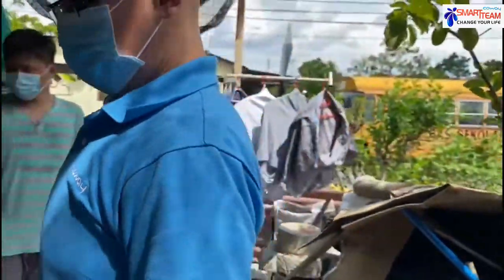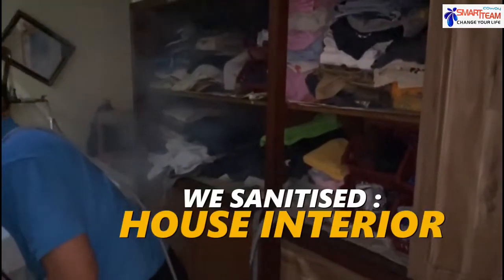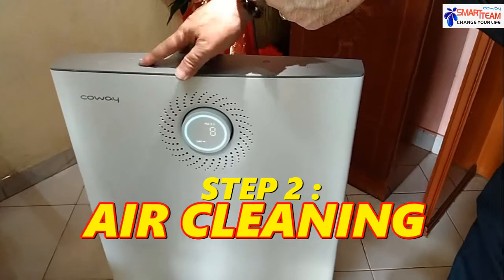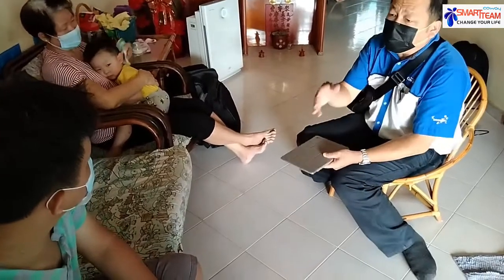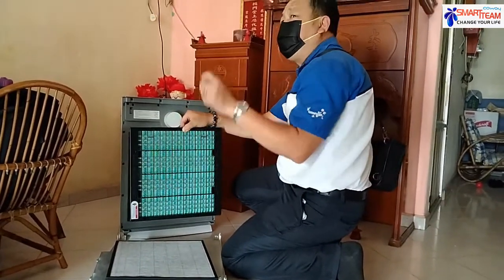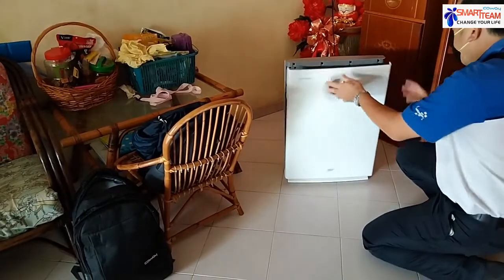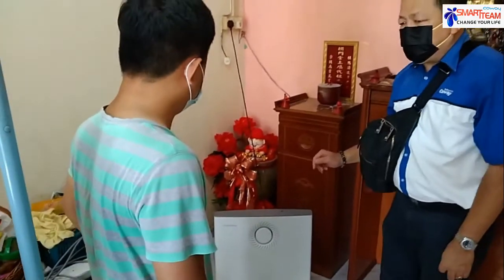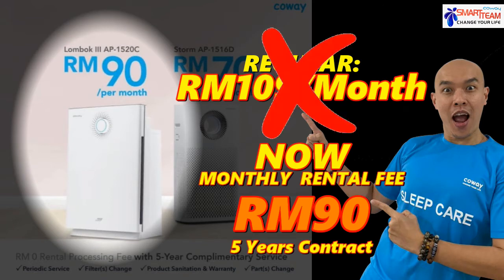FREE Disinfection and Sterilization Fogging Service 2021 | botak guy antony tan